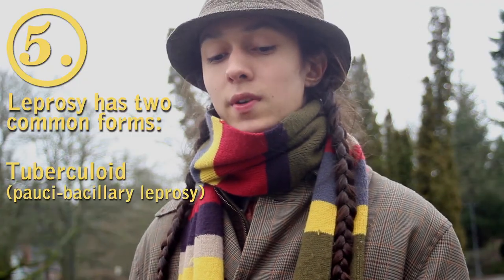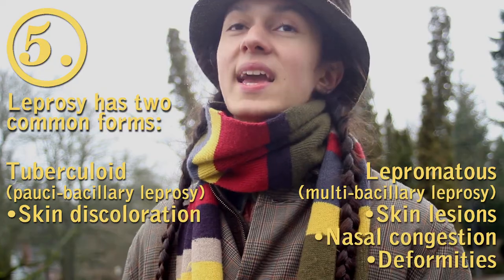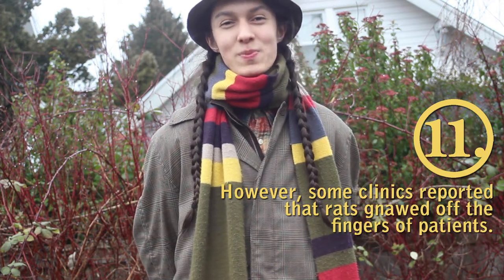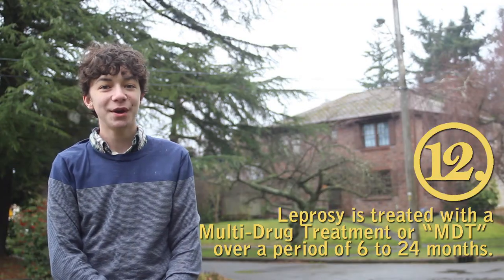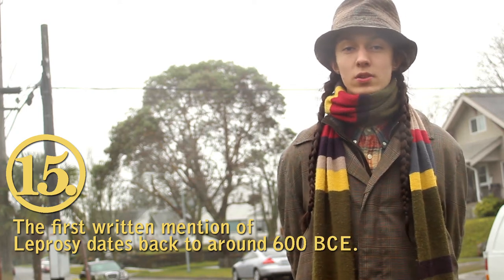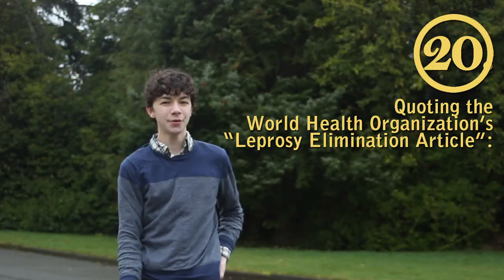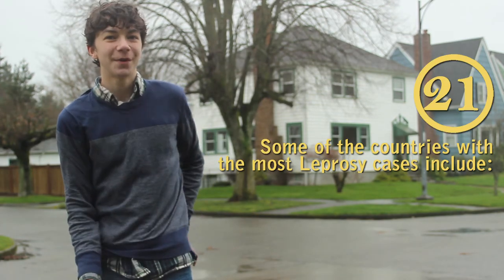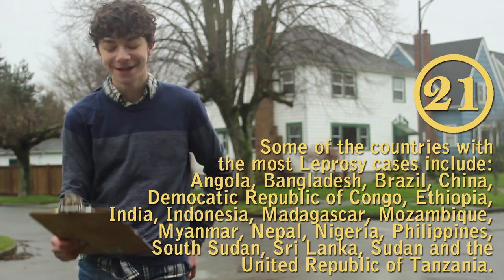21 Facts about: Leprosy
Jennings is joined by Jackson today, as the two tell you about the horrors of Leprosy!